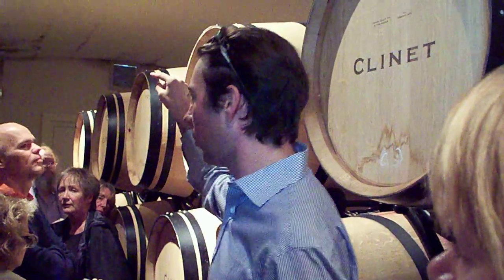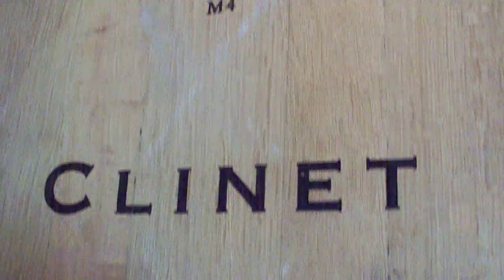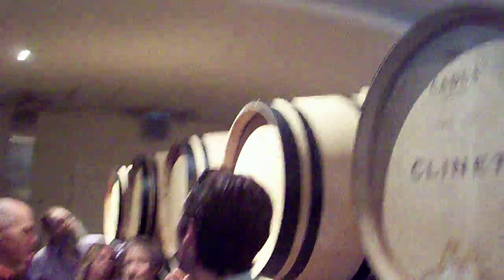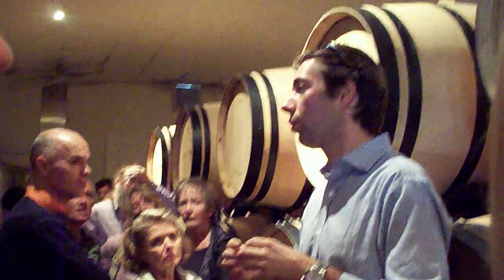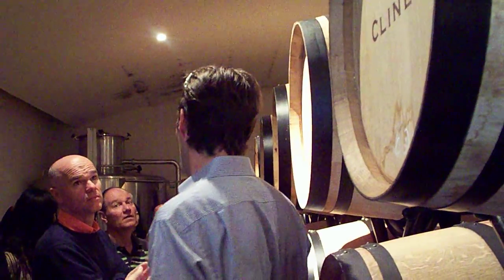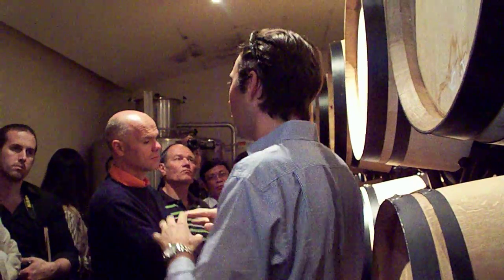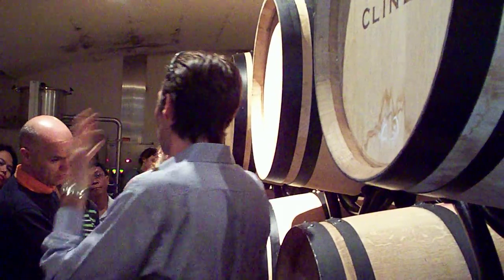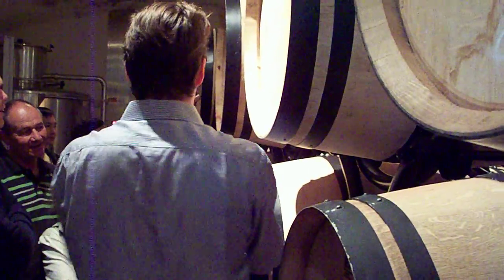Ronan Laborde CEO of Chateau Clinet in the Barrel storage room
Station Plaza Wine visits Chateau Clinet in Pomerol France. Ronan talks about the aging process of the Clinet wines.